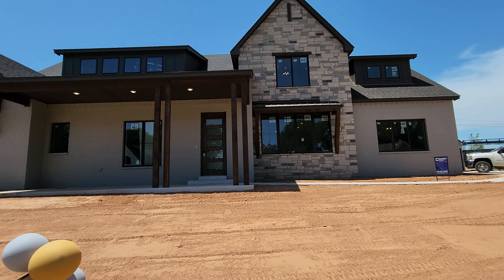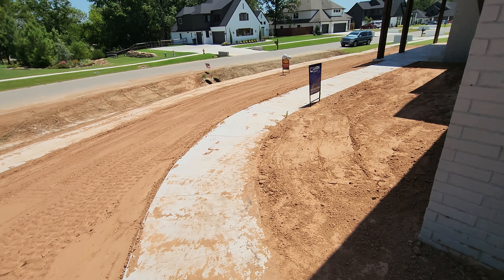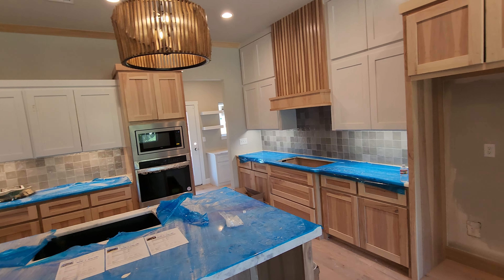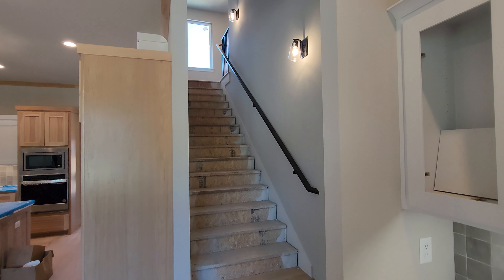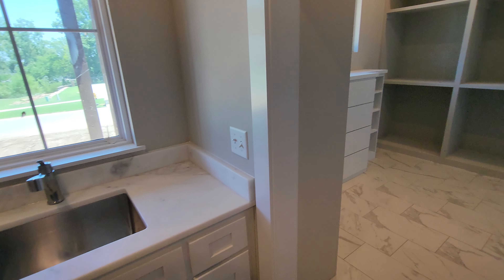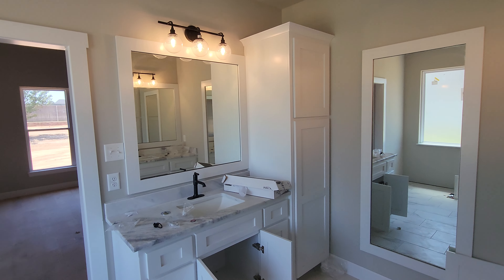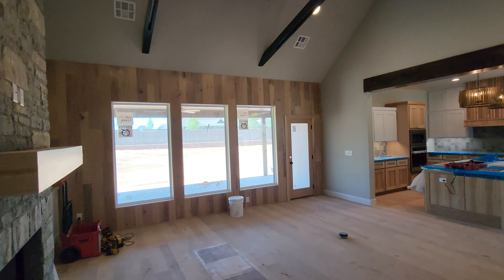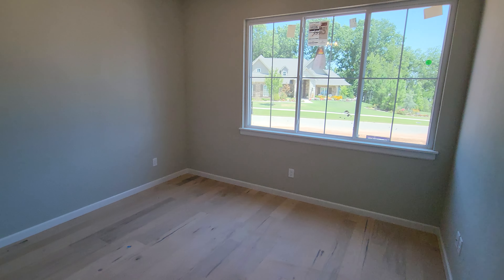Home Tour | New construction | Bixby | Grey Oaks | Living in Tulsa | 13652 S 23rd Street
Welcome to your Bixby dream home on a half-acre in Gray Oaks. 4-car garage, spacious porch, covered patio with grill. Main floor has study, utility room, primary suite, 2nd bed with ensuite bath; upstairs features 2 beds, 2 baths, game room, attic. Ample kitchen, designer finishes. Just 1 mile from Bixby West campus. Welcome home!
What do you think of this home?
I'd love to know your thoughts!
🤔 Thinking of moving to Tulsa Oklahoma? Let us help! 🙌
🆓️ FREE RESOURCES:
📱Global home search app updated every 15 mins with homes, neighborhood insights and more!

If this is your first time to this channel, and you want to know everything about eating, sleeping, working, playing, the good, and the bad of living in Tulsa Oklahoma. As well as tips on buying, selling, and investing in real estate, then ▶️ subscribe and tap the bell 🔔 for notifications so you can be the first to know about the current market in Tulsa Oklahoma. 😃
We get calls and emails every day from people just like you, looking for help on making their move to Tulsa Oklahoma, and we absolutely love it 😍 whether you are moving now or in the future, give us a call 📱 shoot us a text 📨 or send us an email 📧 so we can help you make a smooth move to Tulsa Oklahoma!
*** Data and stats mentioned in videos are not necessarily my own opinions and are gathered from outside sources.
*** All stats, data, housing prices, and anything else mentioned is always subject to change and is provided nearly as an example at the time of this recording.
🤔 curious about getting into real estate? See why I partner with Keller Williams Realty
Brokered by Keller Williams Realty Preferred